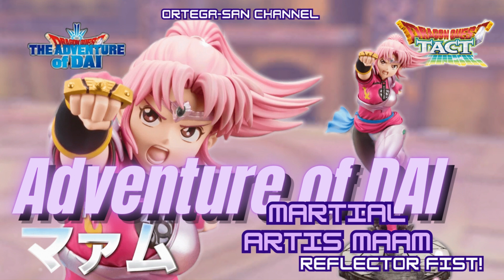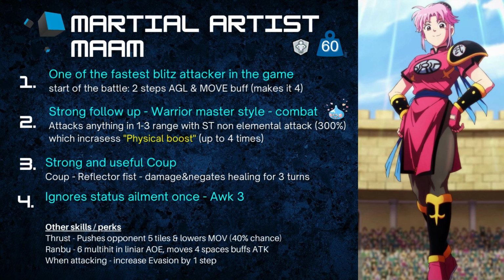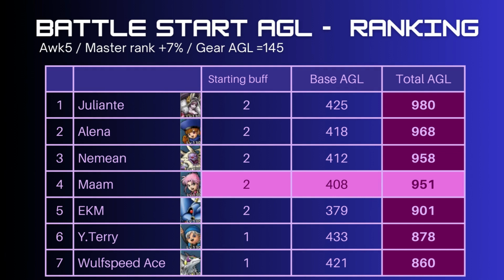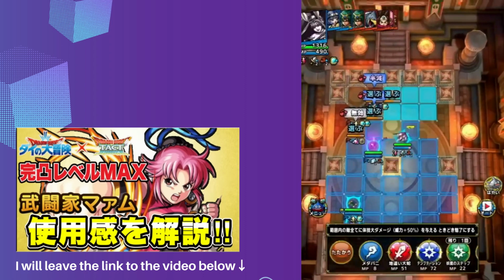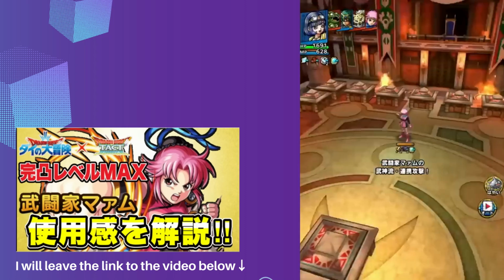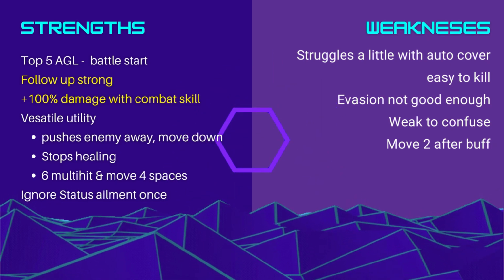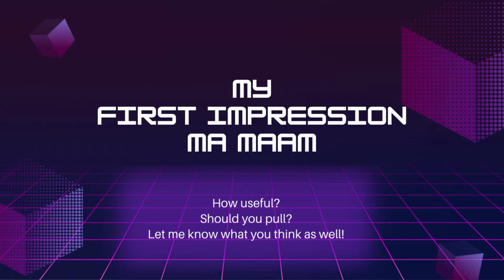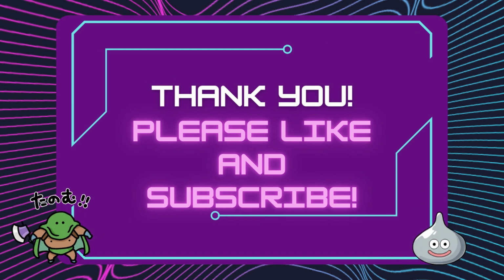New S rank Martial Artist Maam unit analysis - Adventure of Dai returns to DQ TACT! Part 4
Rejoice all Dai-hard fans! Adventure Dai is expected to return to DQTact!

In this Part 4 is deep dive analysis of Martial artist Maam

Of course, all of this is forward looking statement - please be cautioned that it is totally subject to change by Aiming

Reference Video shared in the video - full credit to the author Yun

Credits
Other music are from Adventure of Dai sound track
Damage comparison credit to JP DQT player Rion
Copy rights for Square Enix and production team for Adventure of Dai all reserved